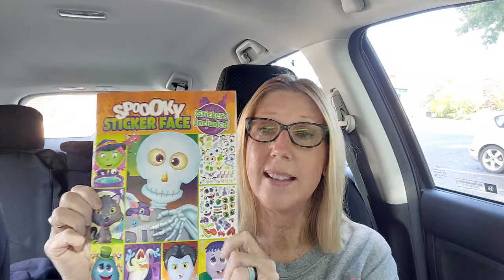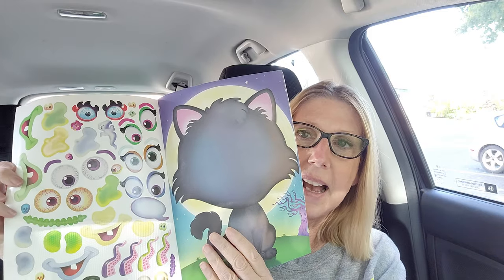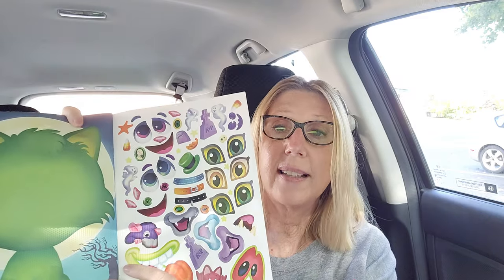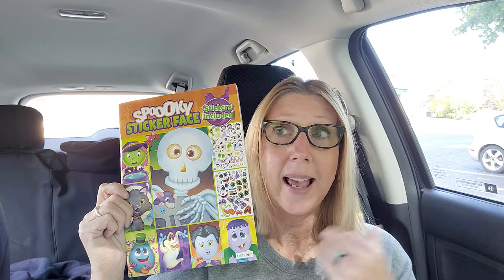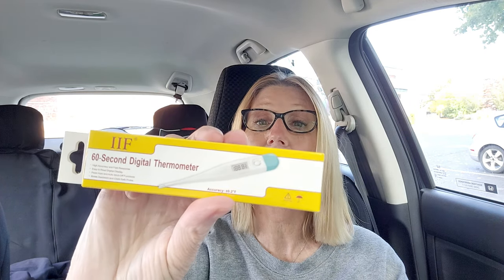DOLLAR TREE HAUL | NEW TODAY | + 1000 JACK O'LANTERNS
ALL NEW TREE HAUL on this 15th day of Vlogtober and an awesome surprise for Halloween 2022. All new finds at the dollar tree this week. Please join me and see the all new finds at the dollar tree today in my new Dollar Tree Haul. Brand Names and they are Amazing.
Even Brand Name finds and wishlist finds at the Dollar Tree. Halloween, Fall and autumn decor is out now at the Dollar Tree. And yes Christmas 2022 has arrived at the Dollar Tree too.
The Dollar Tree is my favorite Dollar Store and my Favorite place to shop and yes I confess I have a Dollar Tree Addiction.

Thank you for all the support and love. Your prayers, kind words and friendship are the BEST thing about YouTube.

You guys are the reason why I keep getting out there!
xoxo
Shelby & the little dogs too

So many Brand New Dollar Tree Finds that I am amazed that you can get all this at the Dollar Tree.

They feature Dollar Tree Hauls, New Dollar Tree Finds, unbelievable finds, Brand name items, amazing hauls that are a must watch, diy, diy projects, organization, diy crafts, dollar tree DIY, Dollar Tree Shop with me, Dollar Tree Browse with me, Dollar Tree Walk thrus, taste tests, product reviews and Hauls, Hauls and more Hauls for 2022 !

DOLLAR TREE HAUL✨ U HAUL THAT IS !! ✨NEW✨DOLLAR TREE SHOP WITH ME | All NEW AT DOLLAR TREE

DOLLAR TREE | NEW BROWSE WITH ME |NEW FINDS |DOLLAR TREE SHOP WITH ME | COME WITH ME TO DOLLAR TREE

DOLLAR TREE HAUL | BILL DID A SECRET TASTE TEST | ALL BRAND NEW FINDS | IT'S ALL NEW|

Shout out to some of my fellow Dollar Tree gals out there:  LeighsHome, Lisas Hauls, Noni's Life, Crafty Girl Dollar Tree Hauls, and Thrifty Tiffany Dollar Tree Hauls.  I'm sure you have seen them all but Dollar Tree Haul is their thing like mine !